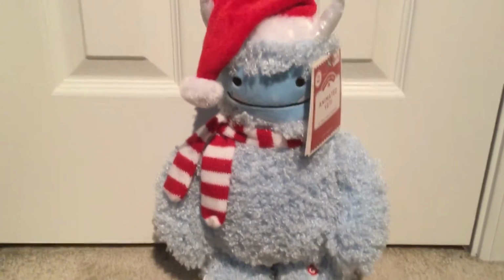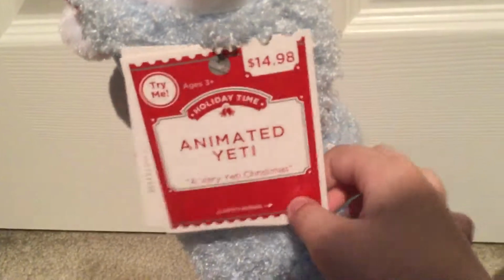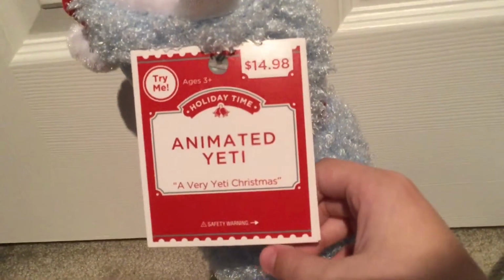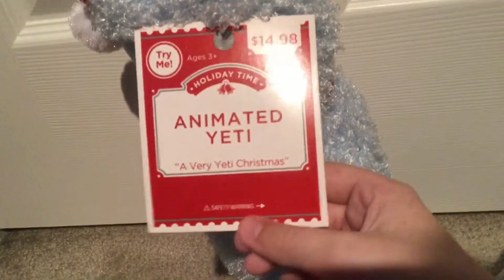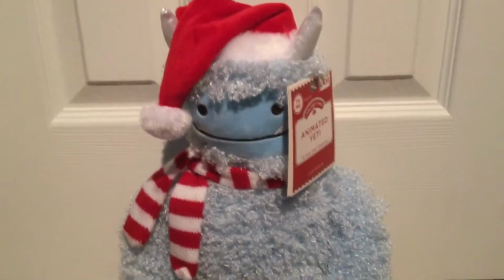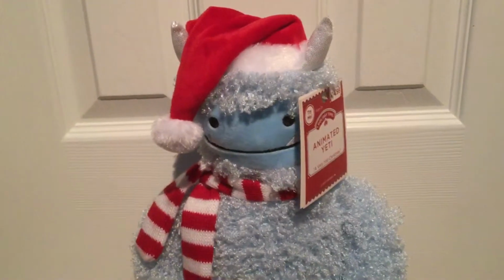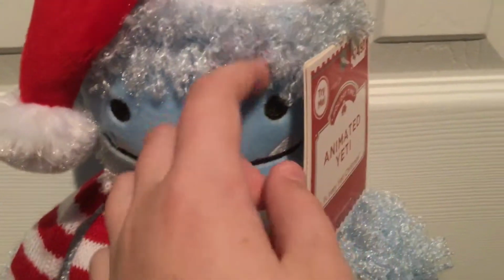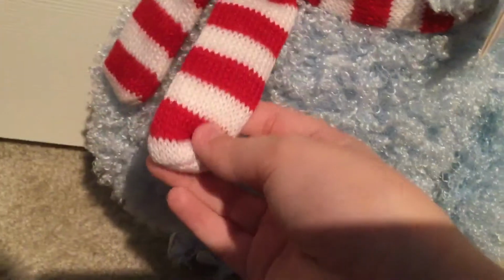2018 Walmart Gemmy Christmas Happy Shuffler Yeti